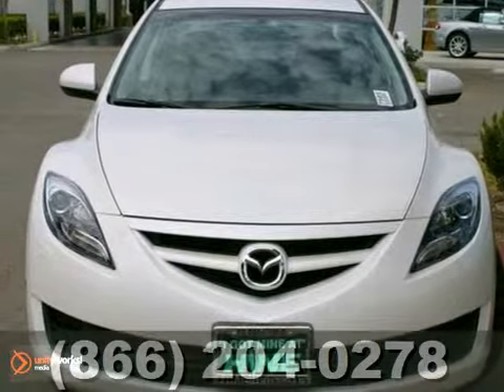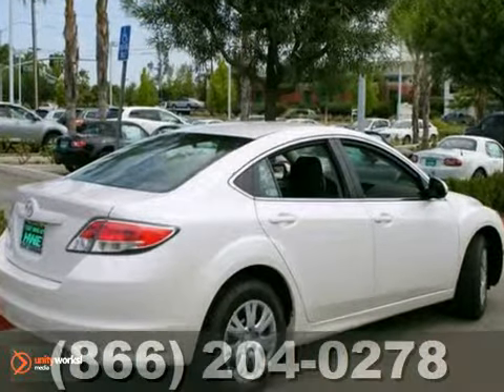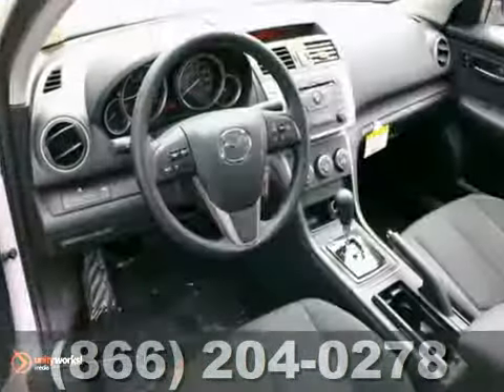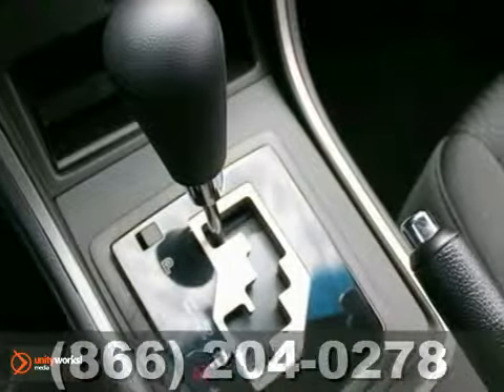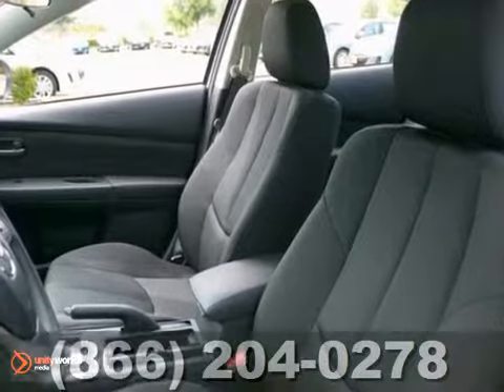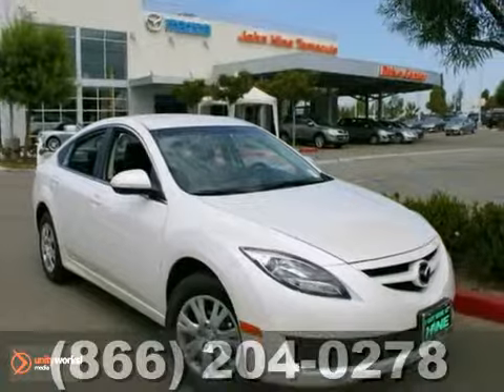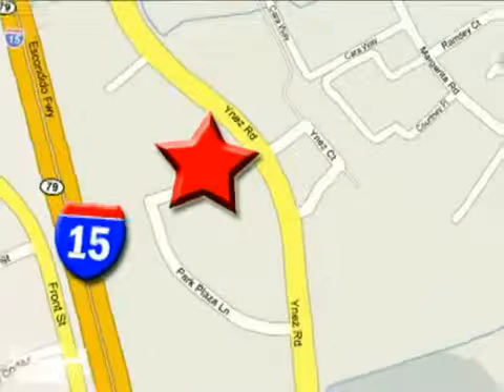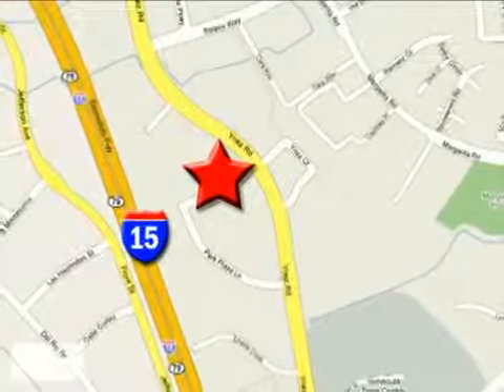2013 Mazda Mazda6 #7581 in Temecula CA Riverside, CA - SOLD